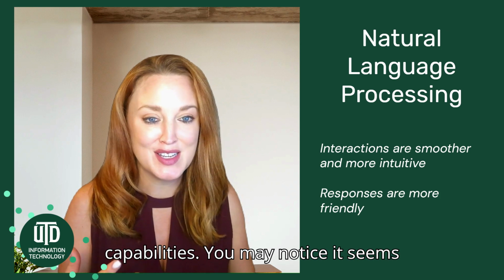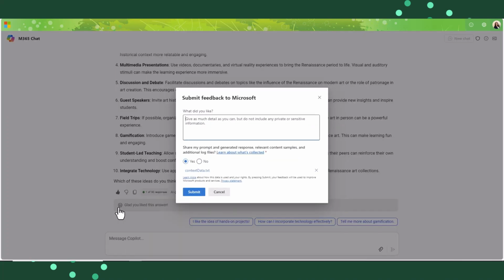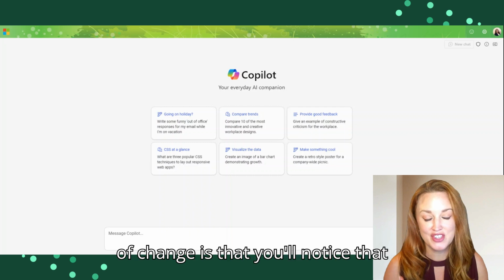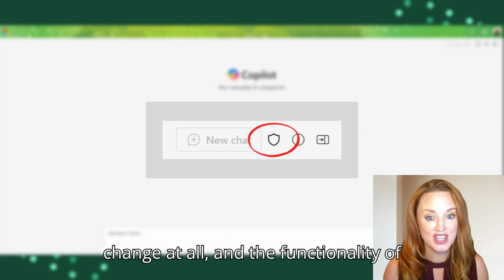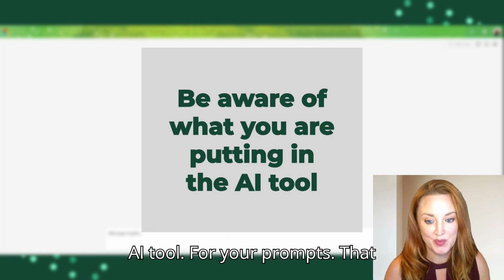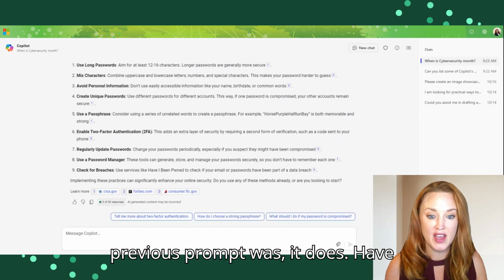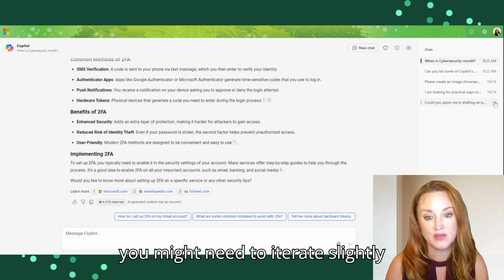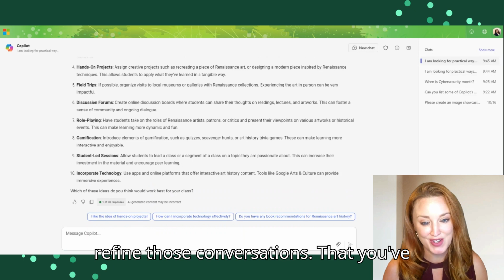Checking out Copilot 2.0: Faster, Smarter, and More Secure!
Dive into the thrilling new features of @Microsoft.Copilot's @MSFT.Copilot  2.0! Discover how enhanced conversational abilities deliver faster and more reliable responses, making your interactions smoother and more efficient. Learn about the new export functions, now simply Copy, and the Session Storage that saves your prompts and results. Plus, explore the sleek new Enterprise Data Protection icon, now a badge outline, and benefit from enhanced security with stronger data protection measures. Don’t miss out on these incredible updates! @Microsoft @MicrosoftEDU

🕰️ Timestamps
0:00 Microsoft's enhancements to Copilot
0:37 Enhanced Conversational Abilities
1:20 User Feedback Integration
2:23 Updated Interface
3:28 Session Storage
4:24 Content Copying